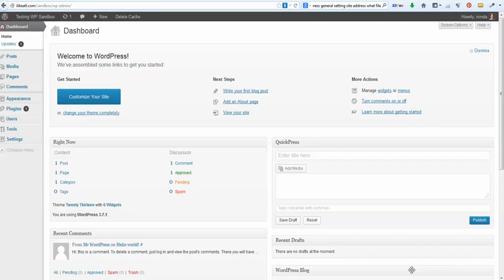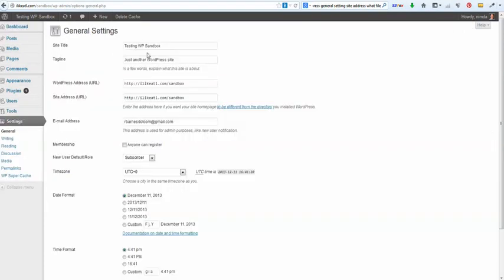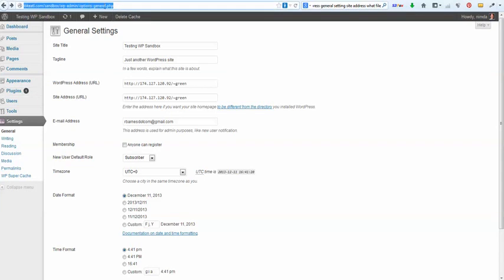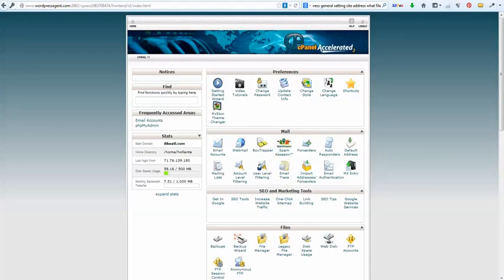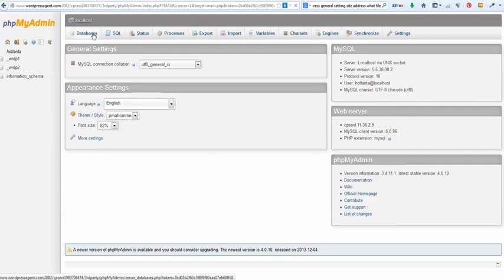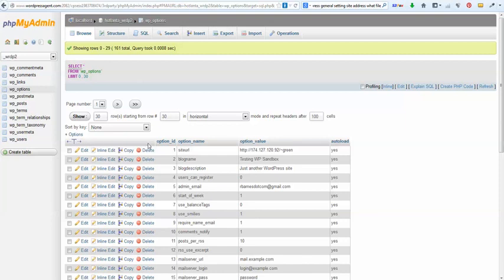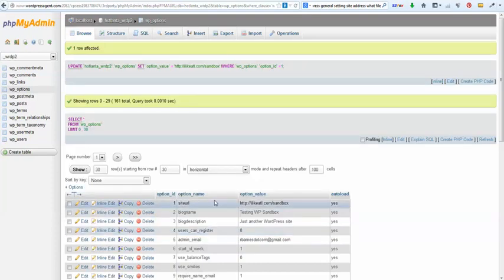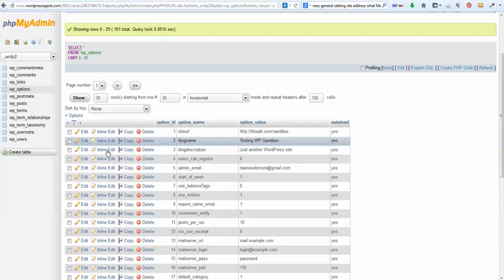Fix WordPress Site URL - General Settings Change, Cant Login